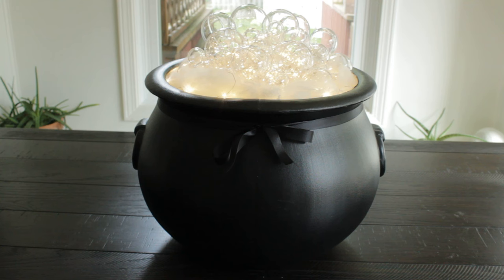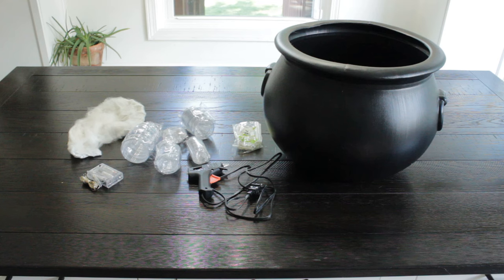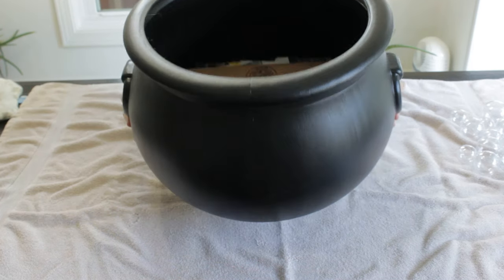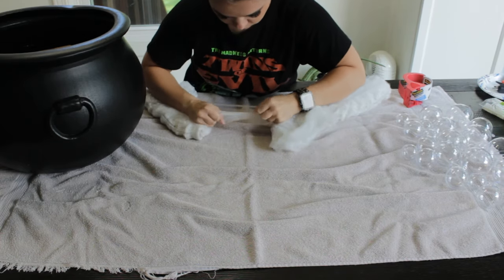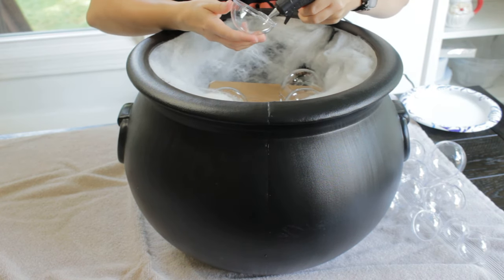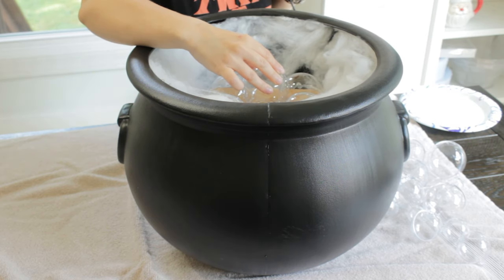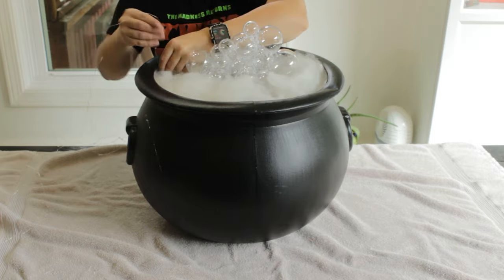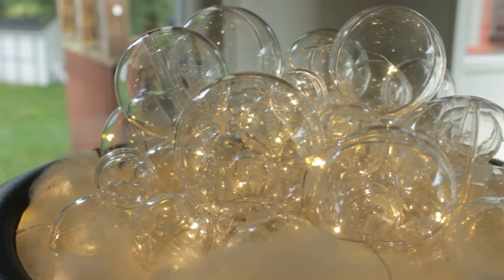DIY Halloween Cauldron! 🎃 🫧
Hello Everyone! :]
In this video I am showing you all how I made this DIY Halloween Cauldron! I hope you all have a wonderful day, and I will see you all in a new video next week!

✨ Become a Business Partner and/or Customer of one of the Top Online Luxury Hair & Skin Care Brands: Monat! ✨
Click Join
Search for Me: Brooke Sluiter
Click Go To Shop
Then begin your journey to Better Hair, Skin, & Wellness!

OR

✨ Take my personal Hair & Skin Quiz and I'll do all the work for you! ✨